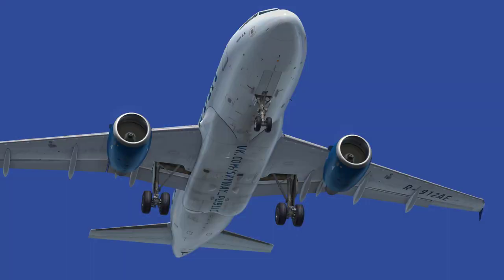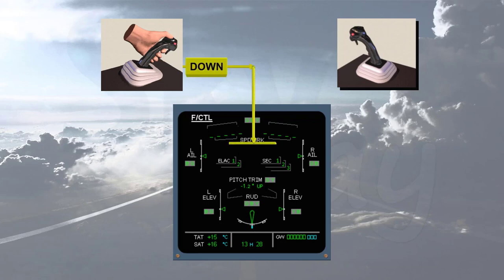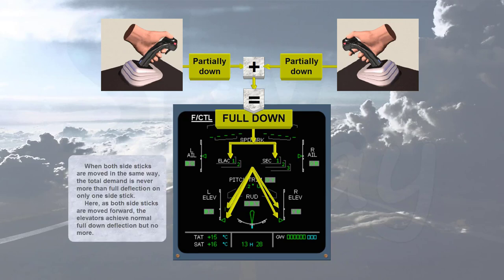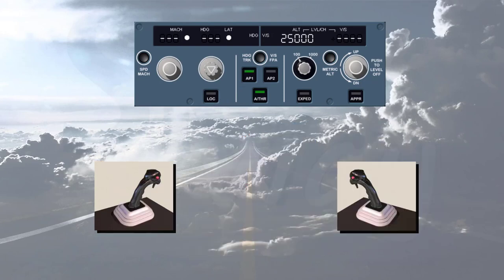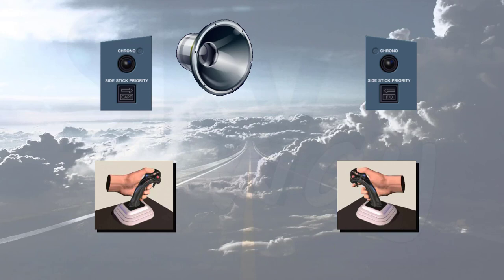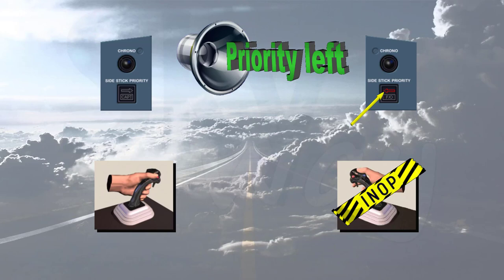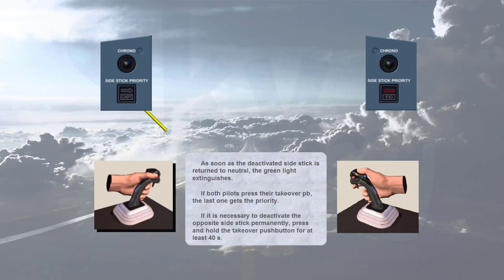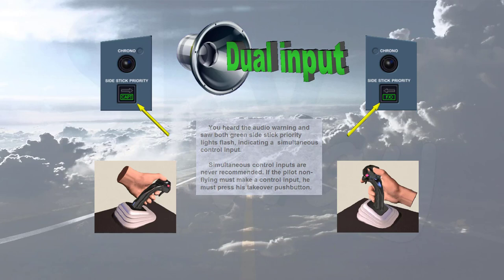CBT - Airbus 320 - Flight controls. Sidestick